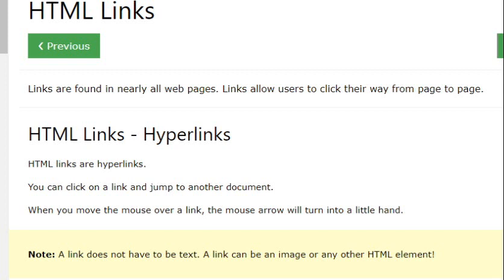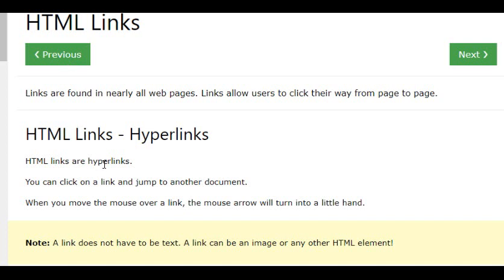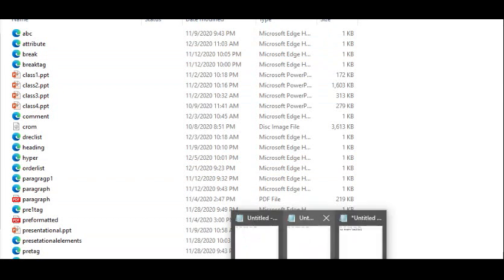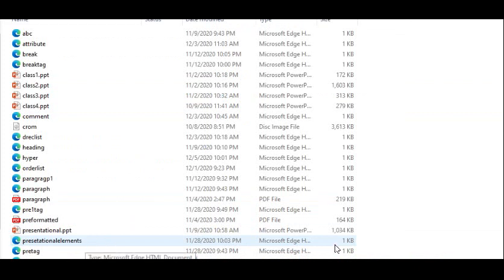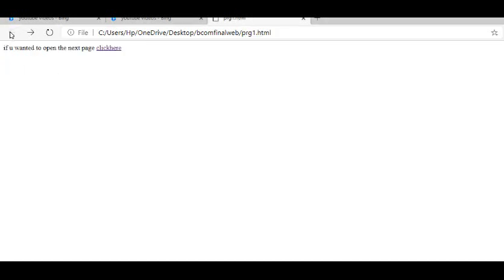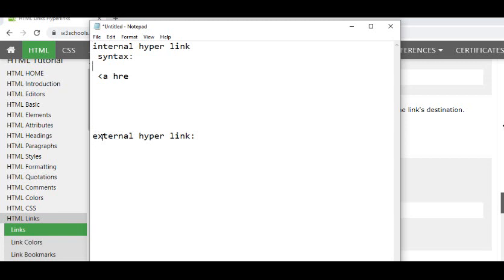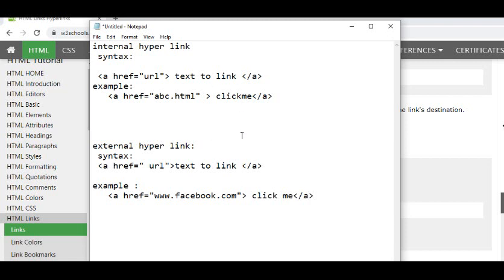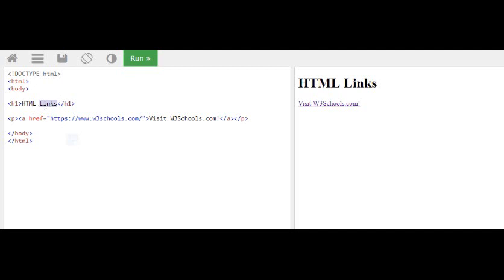Web technology class 19 part 1